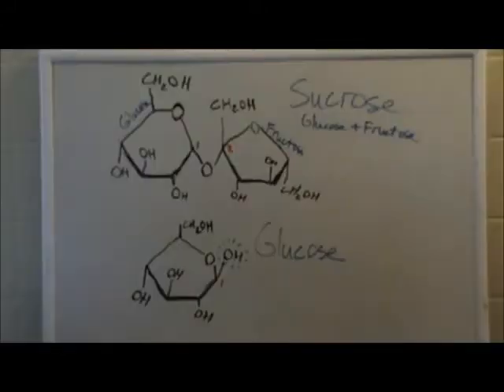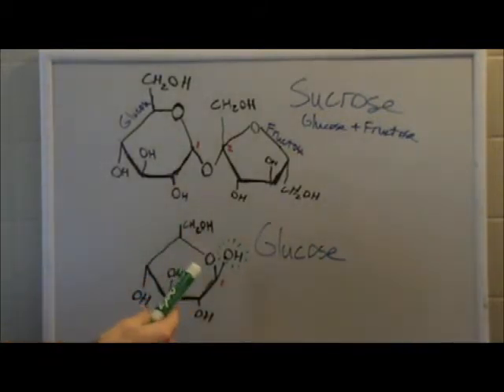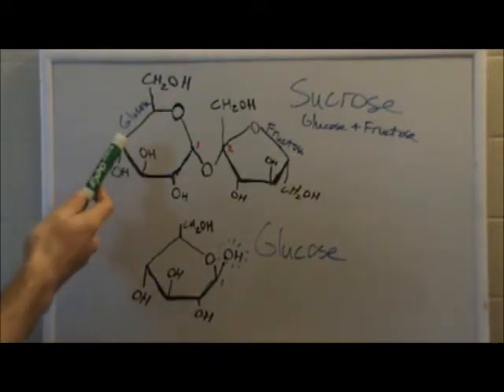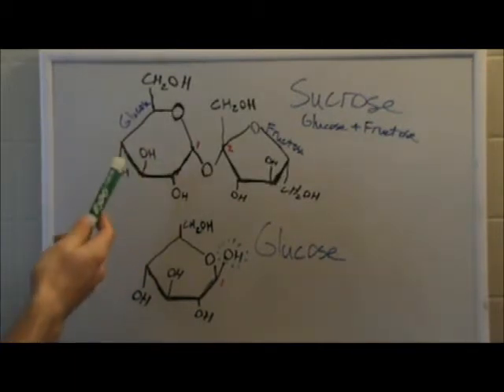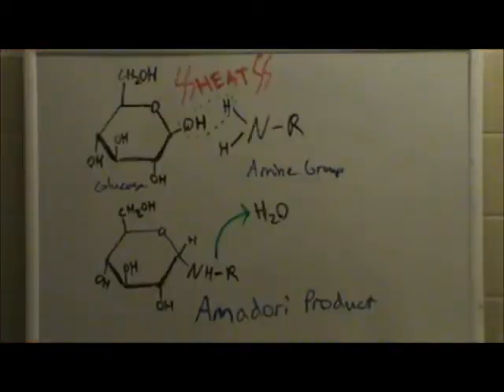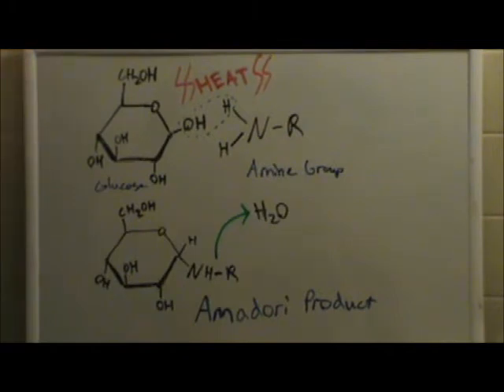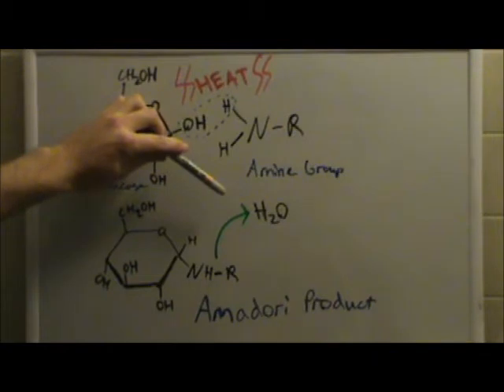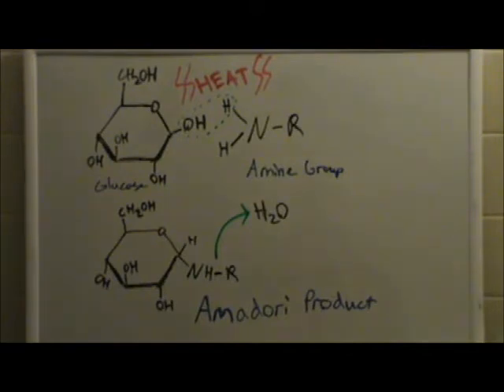Maillard Browning for bros (FSN 483)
This is a video project for University of Maine's FSN 483 lab.  The maillard reaction is demonstrated by two bros as they bake some cookies.